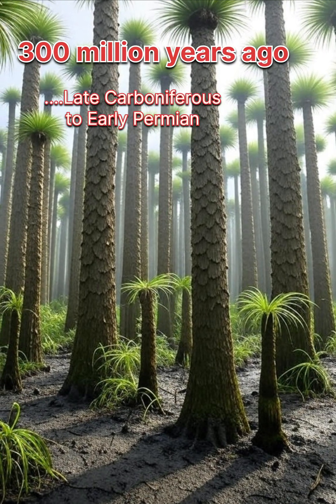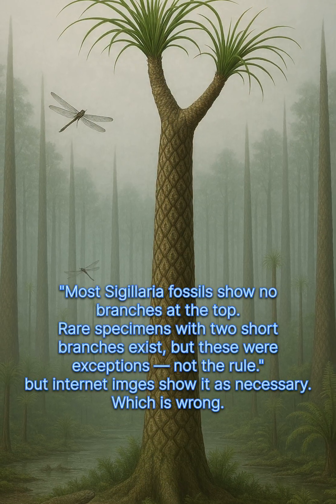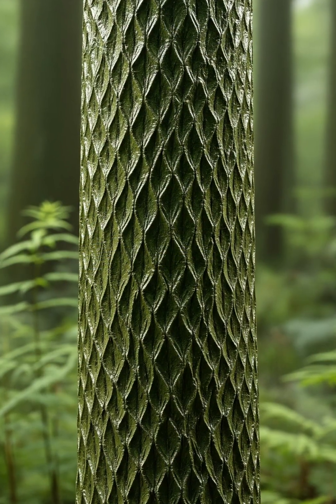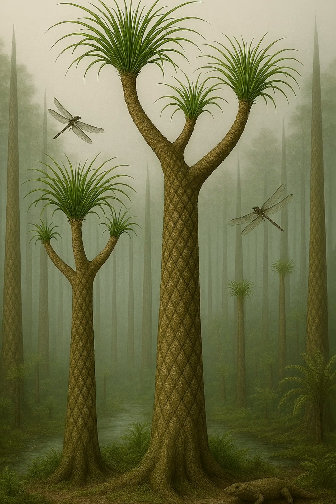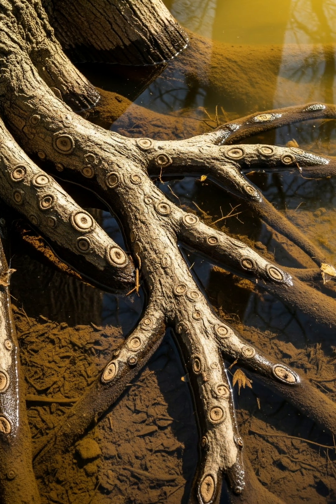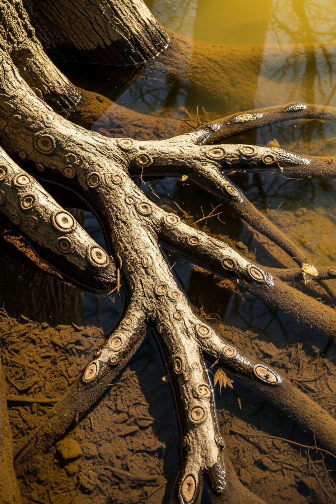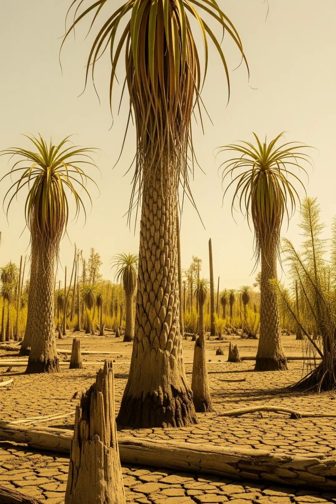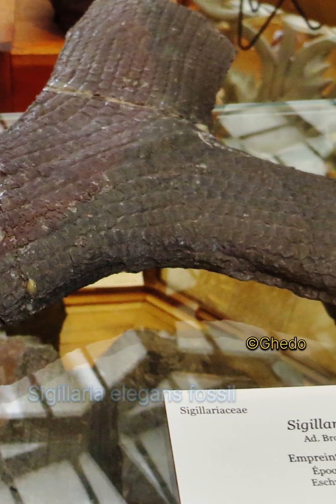Sigillaria: Towering Lycopsids of the Late Carboniferous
300 million years ago, Earth’s swampy lowlands were dominated by towering green giants — and one of the most remarkable was Sigillaria.

These strange, tree-like lycopsids reached up to 30 meters tall during the Late Carboniferous and into the Early Permian. With their diamond-patterned trunks, palm-like crowns, and spore-producing cones, Sigillaria and its relatives built the vast coal forests that shaped Earth’s prehistoric ecosystems. 🌿

In this short, discover how Sigillaria grew, reproduced, and eventually vanished as global climates shifted and gymnosperms took over.

credit and licence link to the media used in this short